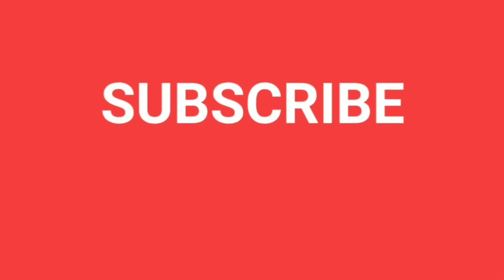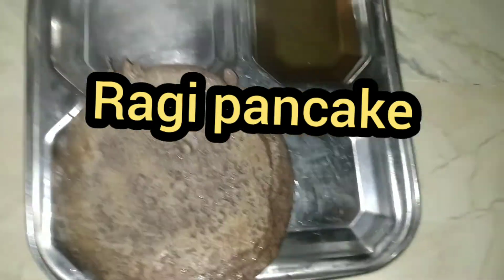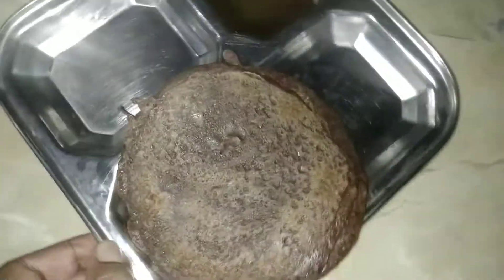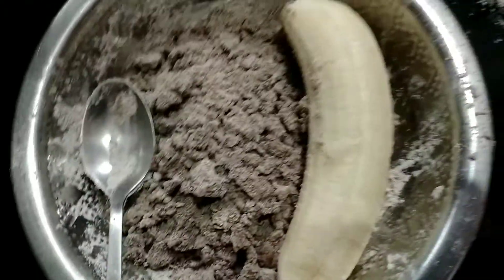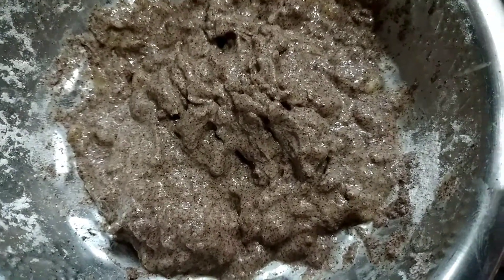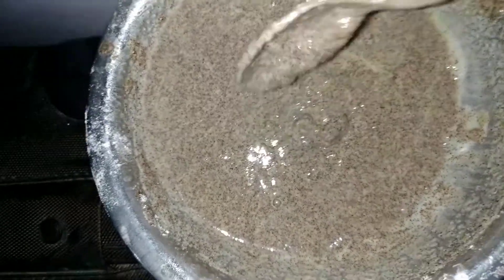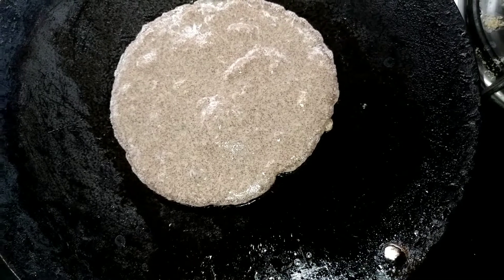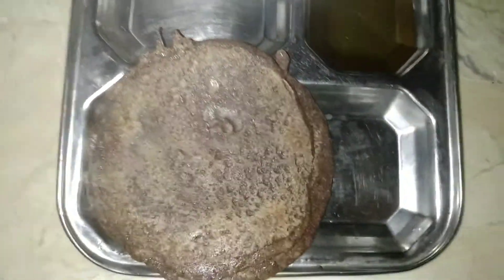Ragi pancake || ராகி கேக் || Healthy pancake || Tamil